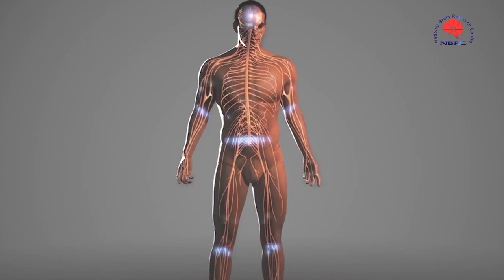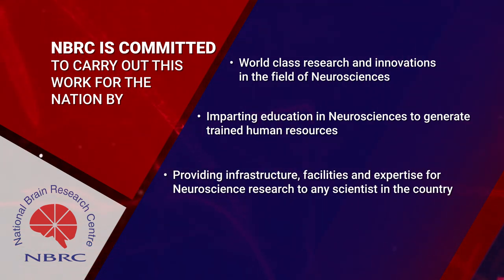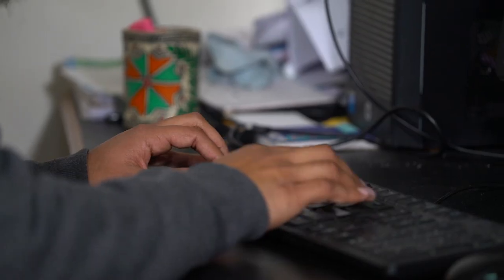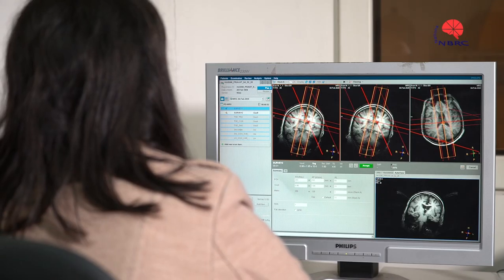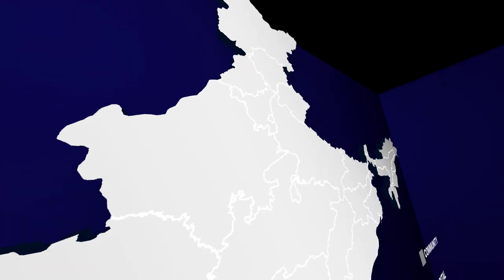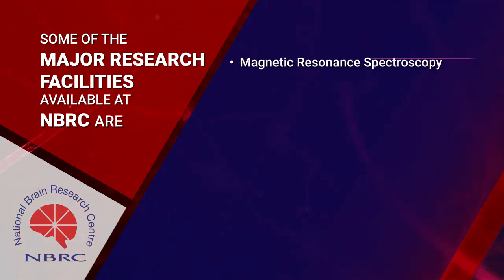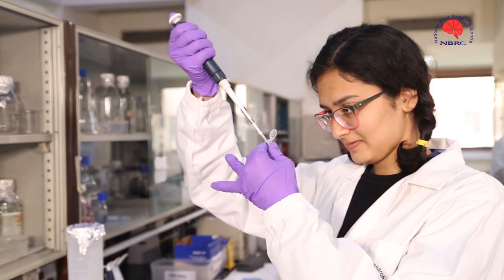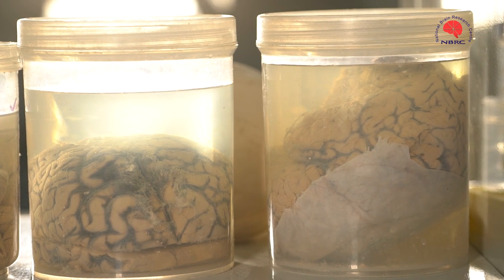About our National Brain Research Centre